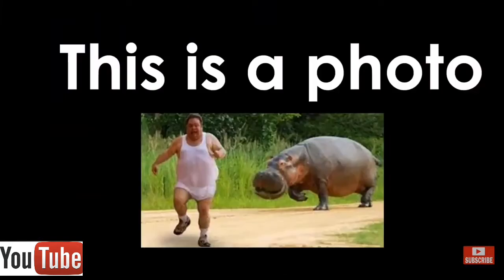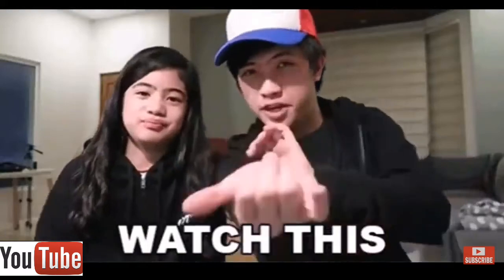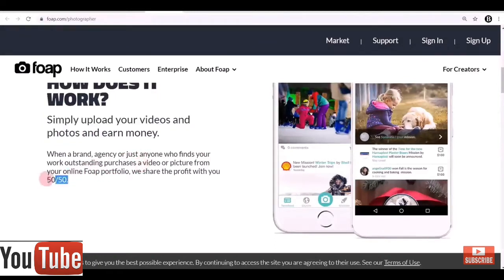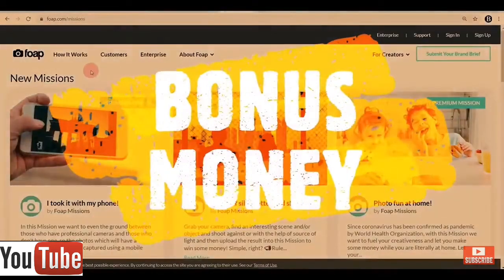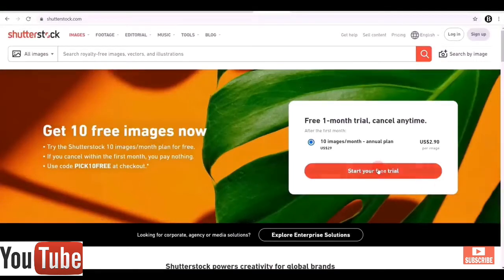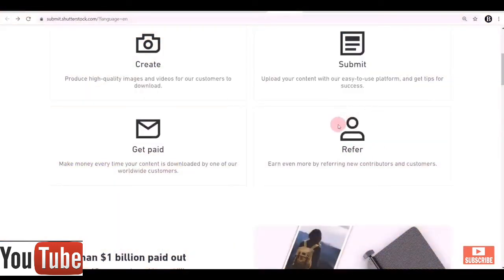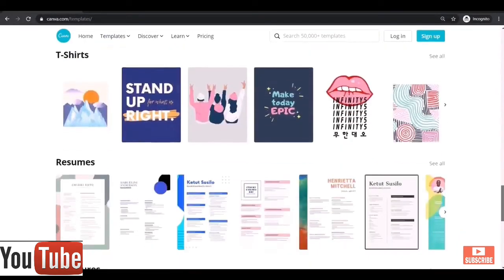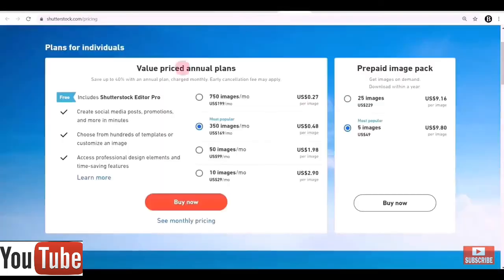How To Make Money Taking Pictures With Your Phone | Sell Your Photos Online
You Can Sale Your Images Free Online In This video Photographers Can Sale thier Images And Make money online More than $100 on the sites and apps here.

As I focus to show you step by step these sites where you only upload your images simply from internet and bonus to maximise your earnings.

The app and site offers an opportunity to everyone either working or you can simply do this if you are just at home!

You can still get more sites and apps that will pay you online here.

Watch and follow this strategies and grab this opportunity to work from home and make money.

Take A look at other videos and do not forget to like share subcribe and comment let me know where are you from and which payement method is best in  your region.

Here are the links to some more work done suggested by Arnest Digits to You.

MAKE MONEY USING WHATSAPP $150

Make Money Online,Photographers,Online jobs,Work From Home,Home Based Jobs,
Images,Photos,Online Opportunity,Foap.com,Shutterstock.com,

The results are NOT typical. There is NO guarantee that you will earn any money using the techniques and ideas mentioned in this video. I am NOT a financial advisor and anything that I say on this YouTube channel should not be seen as financial advice. Your level of success in attaining the results claimed in this video will require hard-work, experience, and knowledge. I am only sharing my biased opinion based off of speculation and my personal experience. You should always understand that with investing there is always risk. You should always do your own research before making any investment. We have taken reasonable steps to ensure that the information on this video is accurate, but we CANNOT represent that the website(s) and company(s) mentioned in this video are free from errors. I won't put anything here that I haven't verified and/or personally used myself. Any earnings or income statements, or any earnings or income examples, are only estimates of what we think you could earn. There is NO assurance you will do as well as stated in any examples. If you rely upon any figures provided, you must accept the entire risk of not doing as well as the information provided. This applies whether the earnings or income examples are monetary in nature or pertain t